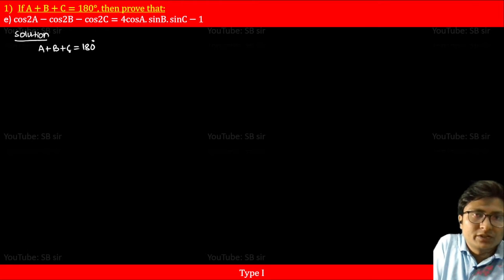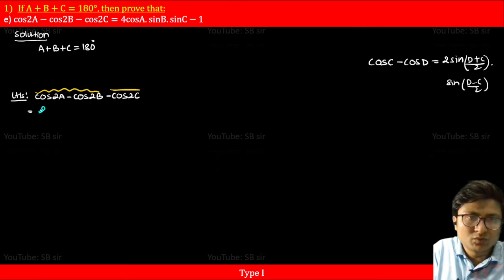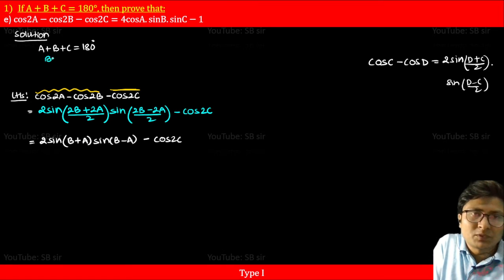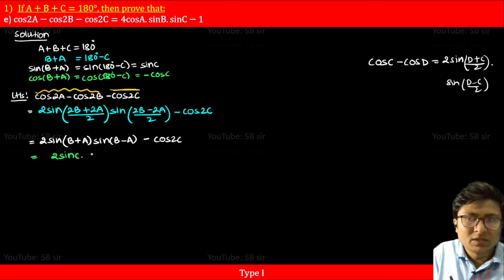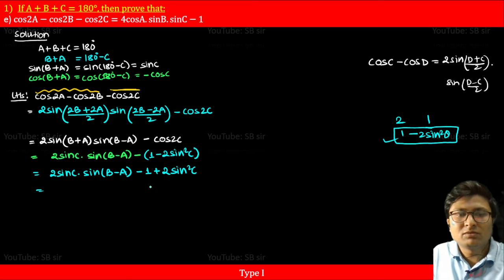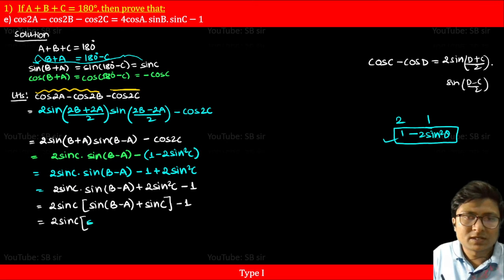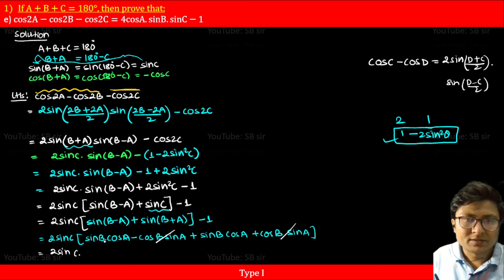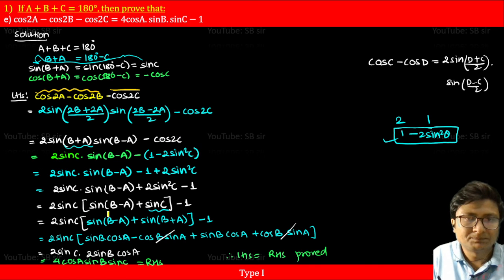If A+B+C=180°, then prove that:cos2A−cos2B−cos2C=4cosA.sinB.sinC−1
Feel free to spread the word – share the videos with your friends and classmates.